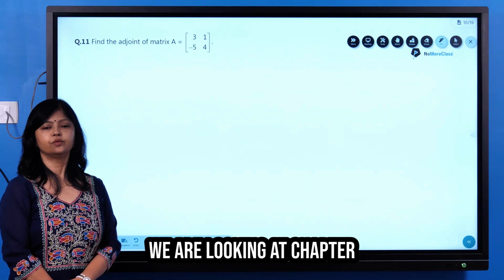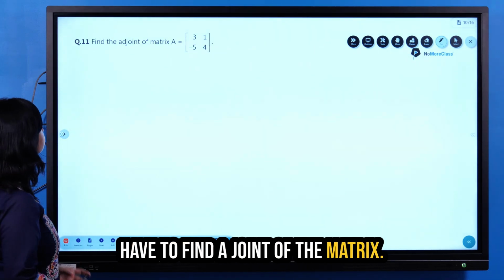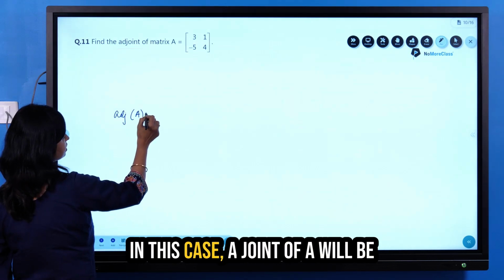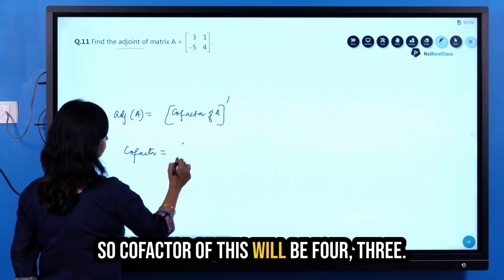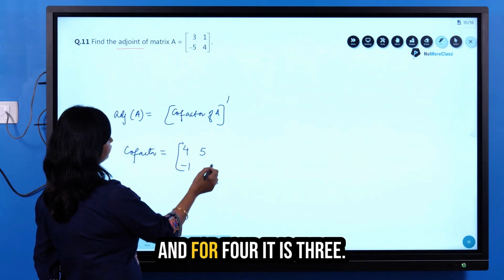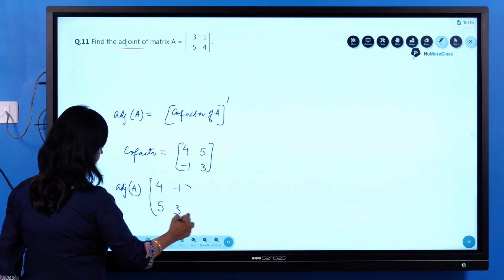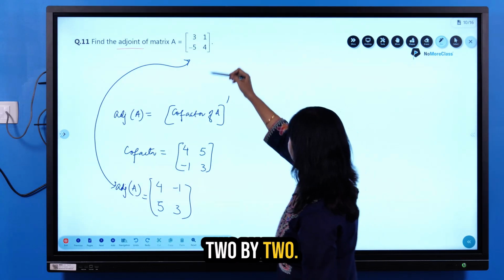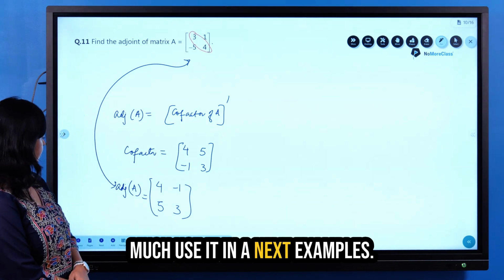Calculate the Adjoint of a 2x2 Matrix | Class 12 Maths | Ms. Shalmalie Sharan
About NoMoreClass:
At NoMoreClass, we are committed to helping students develop a comprehensive understanding of matrix operations, including the calculation of adjoints. Our detailed lessons cover essential topics in matrices and determinants, coupled with live classes, recorded tutorials, and a variety of practice problems. We aim to build a foundation that enables students to approach complex matrix problems with precision and expertise, ensuring readiness for high-stakes exams.

About Ms. Shalmalie Sharan:
Ms. Shalmalie Sharan is an experienced educator specializing in matrices, determinants, and their applications in algebra. Her teaching methods are designed to break down intricate concepts into clear, manageable steps, ensuring that students grasp fundamental principles thoroughly. Her lessons enhance analytical thinking and problem-solving skills, empowering students to tackle various matrix operations with confidence and efficiency.

Understanding the Problem:
In this session, you are tasked with finding the adjoint of the given 2x2 matrix:

A = \begin{bmatrix} 3 & 1 \ -5 & 4 \end{bmatrix}

Calculating the adjoint involves understanding how to transpose a matrix and substitute its elements with their cofactors. This process is crucial for numerous applications, including calculating matrix inverses, solving matrix equations, and analyzing linear transformations.

Why This Concept is Important:
Understanding how to calculate the adjoint of a matrix is essential for identifying matrix inverses and solving linear systems. This knowledge is applicable in real-world settings such as engineering, computer graphics, and data science, where matrix transformations and inversions play a critical role.

Core Learning Objectives:

Learn how to switch the positions of elements and apply cofactors to find the adjoint of a matrix.
Develop systematic techniques for evaluating adjoints rapidly and accurately.
Recognize the role of adjoints in computing matrix inverses and solving linear equations.
Strengthen your problem-solving skills and improve your efficiency in high-stakes examinations.
Build confidence in manipulating matrices and exploring their properties holistically.

Gain insights from Ms. Shalmalie Sharan, an expert in matrix operations and adjoint calculations.
Access a wide range of practice problems on evaluating adjoints and their applications.
Participate in live and recorded classes for flexible, comprehensive preparation.
Focus on building deep conceptual understanding, problem-solving agility, and strategic thinking skills.
Join a supportive community renowned for helping students excel in competitive exams and gain mastery of mathematical concepts.
Explore our Class 12 Maths playlist and master the intricacies of matrix operations, empowering your understanding and problem-solving capabilities for academic success!